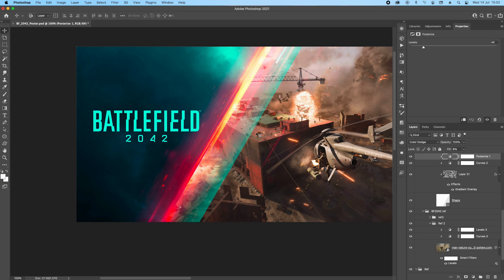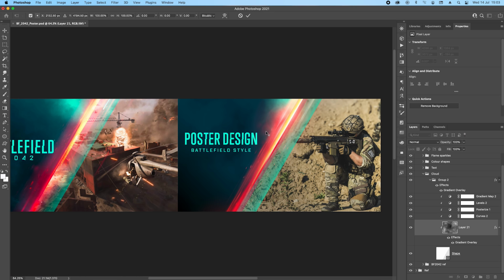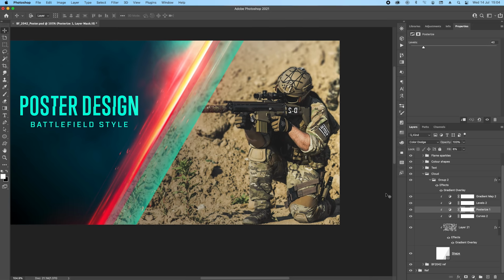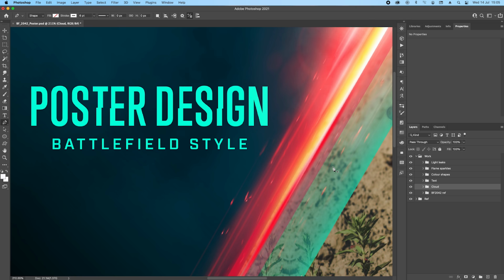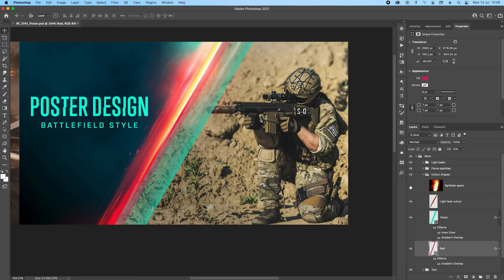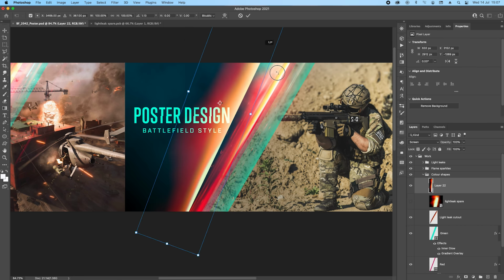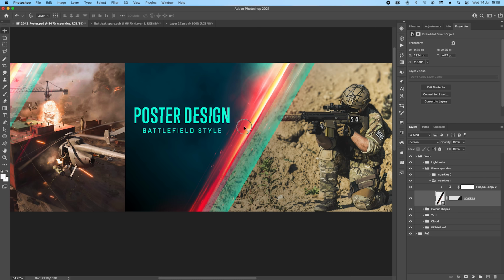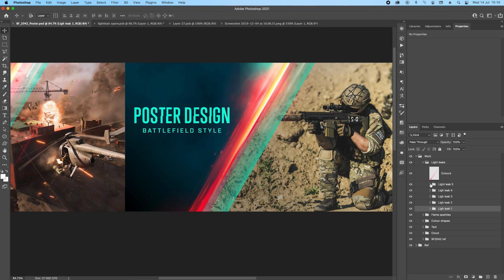Photoshop - Battlefield 2042 - Poster Design. How to create your own version!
Photoshop poster design PSD file breakdown with useful tips and tricks. Learn how to achieve the Battlefield 2042 video game promo poster look.